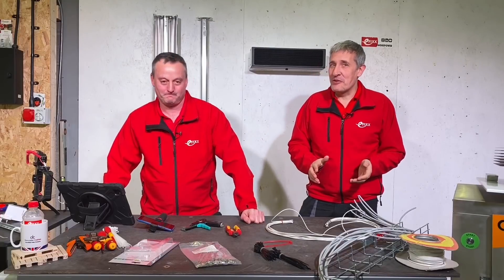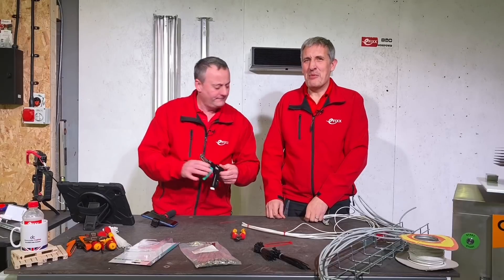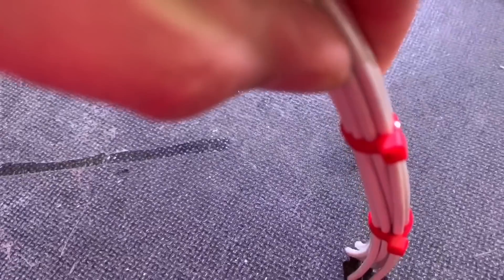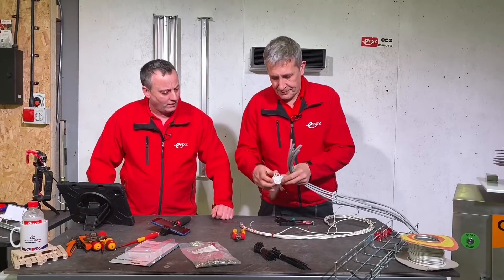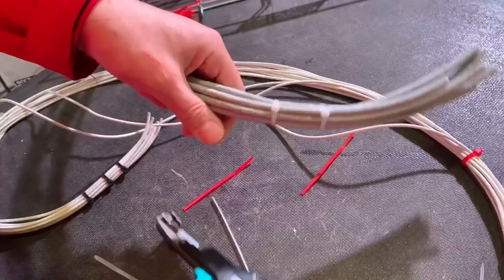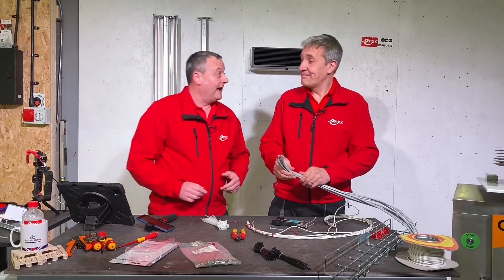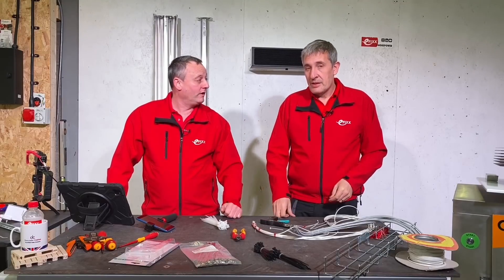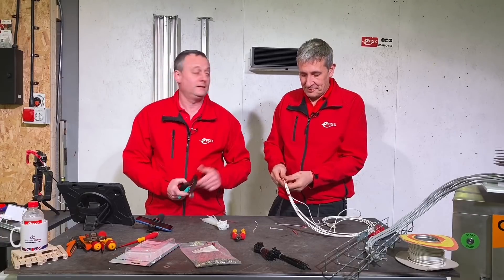The tension builds with the UNIFOX CABLE TIE tool from Phoenix Contact - clean cuts, no sharp edges!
If you're an electrician who wires lots of control panels then this could be the cable tie tool for you.

The Pheonix Contact Unifox CT4,8P cable tie gun

We take a closer look at how it works and see if it saves time, makes a clean cut and allows for the tensile strength of the cable ties.

Available in versions for plastic and metal cable ties.

00:00 Unifox cable tie tool from Phoenix Contact
00:35 What's the problem with cable ties?
01:00 Cable tie tensile strength
03:28 Can you tighten cable ties too much?
04:10 Clean end cut - no sharp edge
06:00 Too much tension damaging cables
06:40 Versions for plastic and metal cable ties
== AD

RS Components
For plastic cable ties